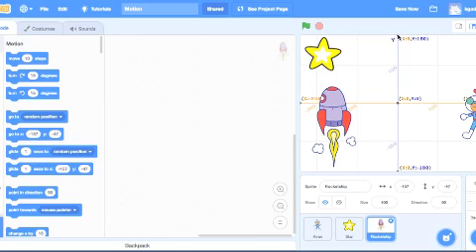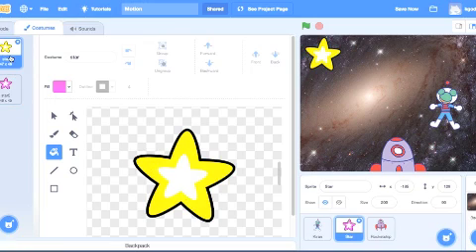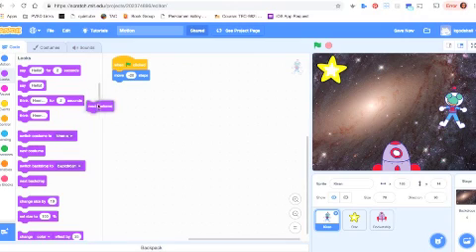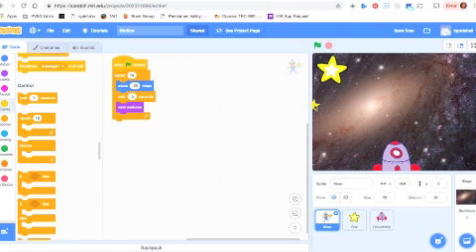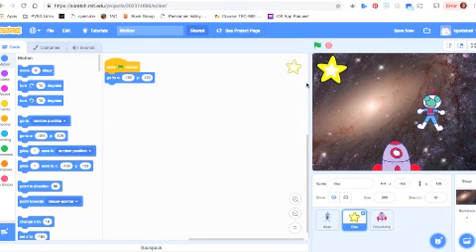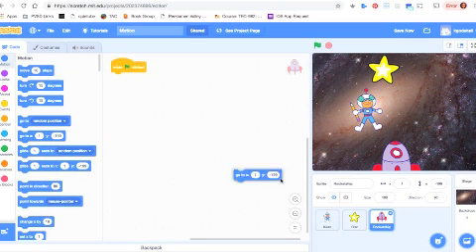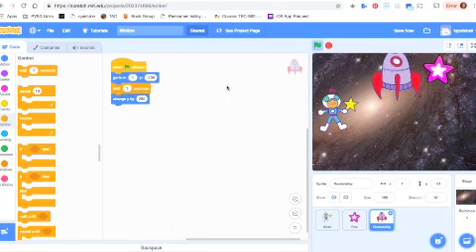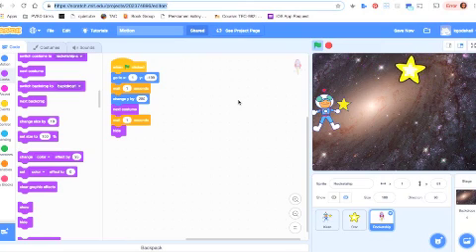Scratch Motion & Looks